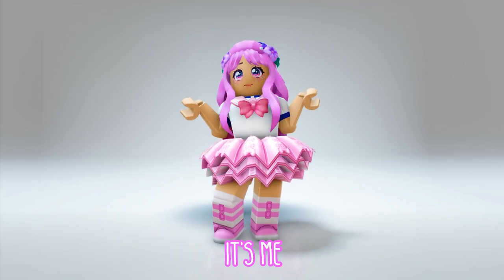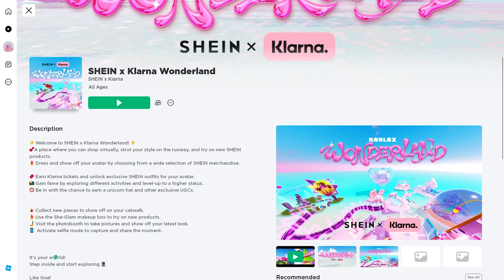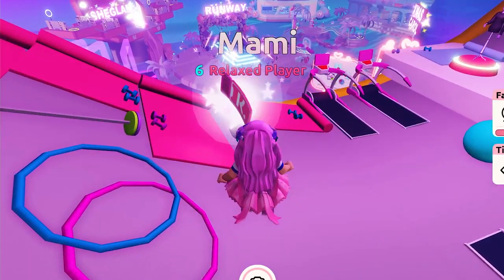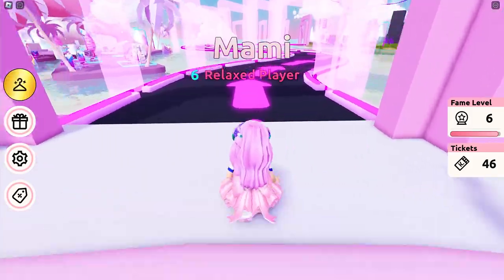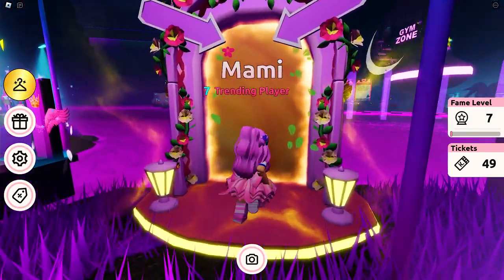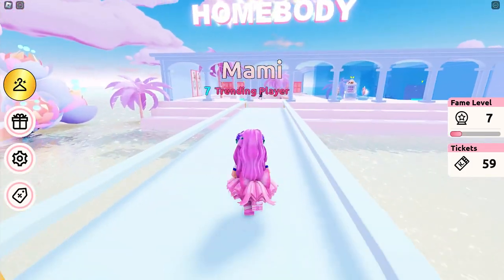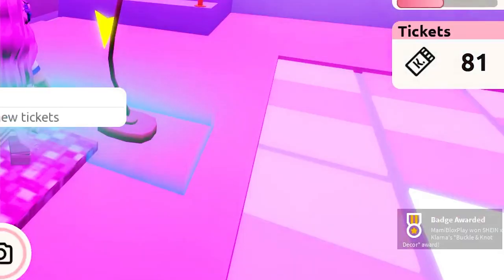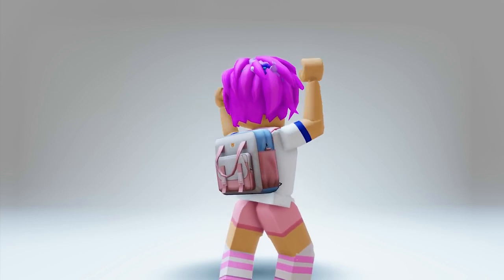FREE BACK ACCESSORY! HOW TO GET THE BUCKLE BACKPACK IN ROBLOX!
There is no such thing as too much accessory! Check out this FREE Roblox Item (Buckle Backpack) today and add more to your collection! Hurry!

xoxo,
Mami